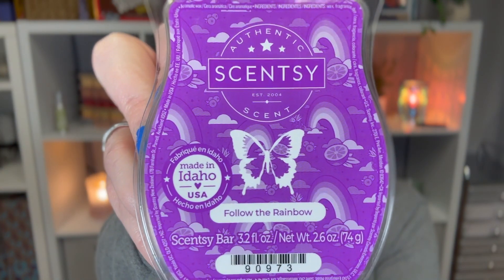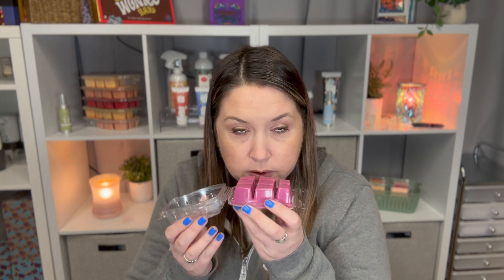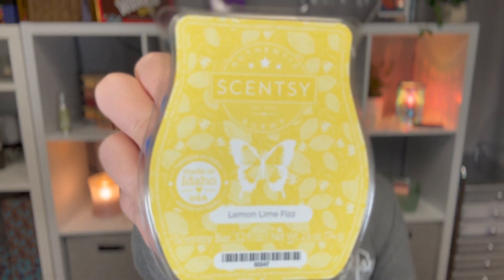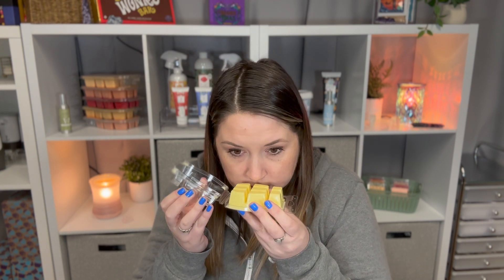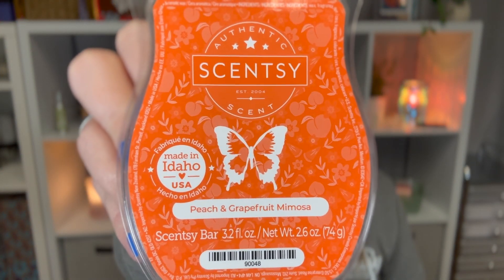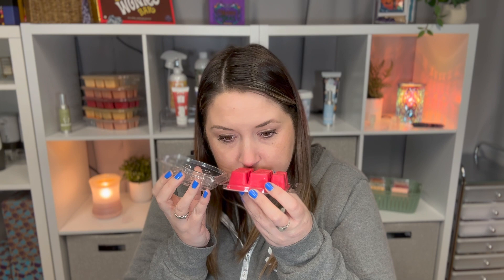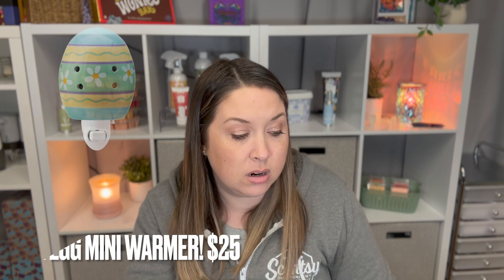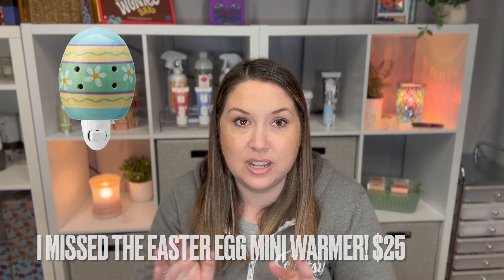St Paddys & Easter Collections